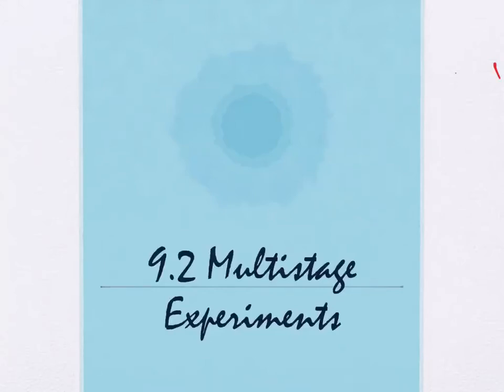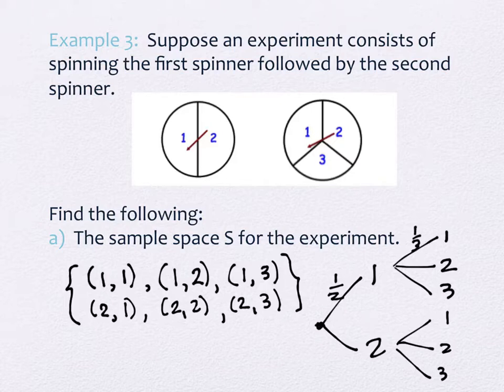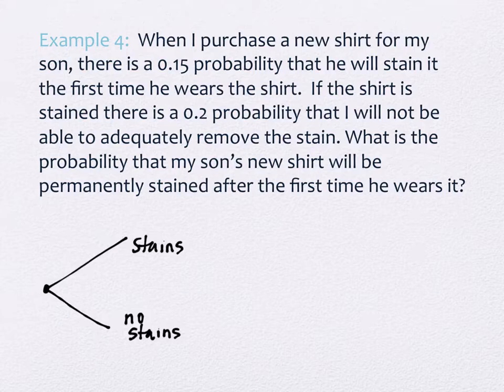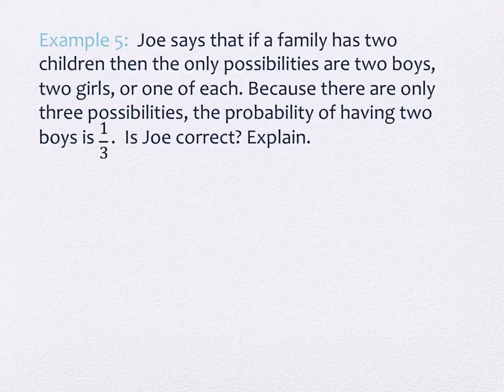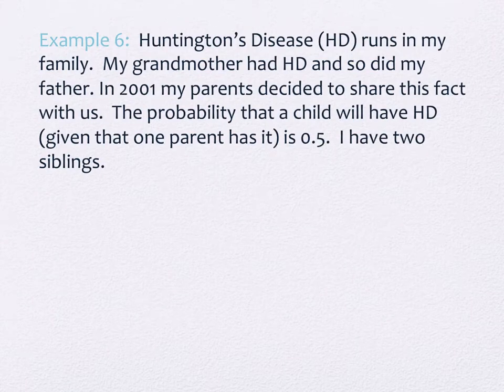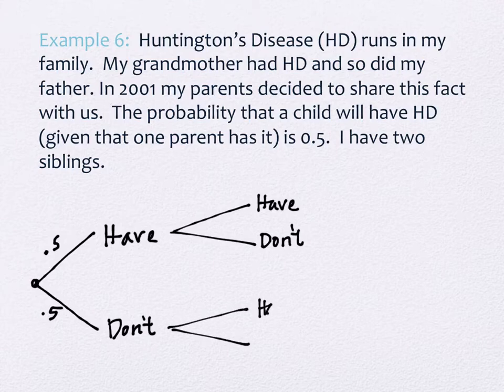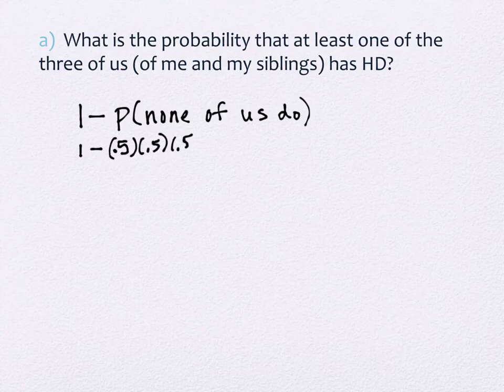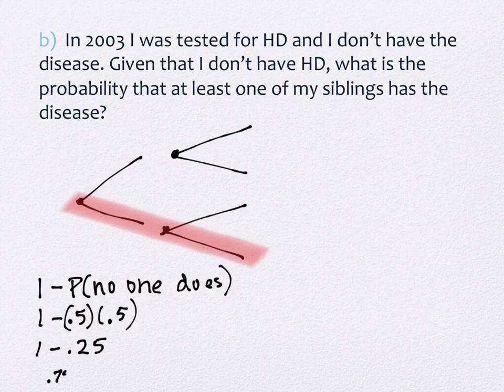9.2 Multistage Experiments (part 2)